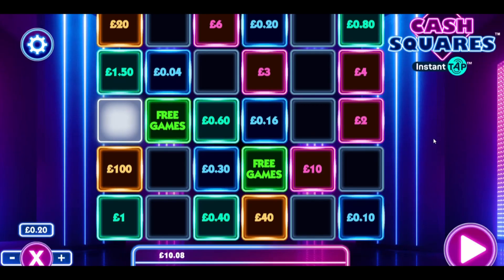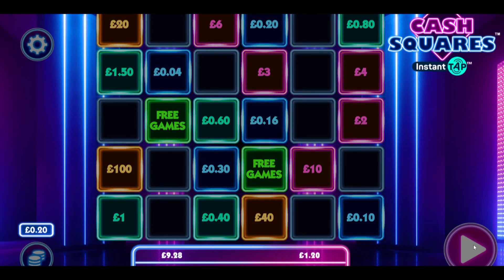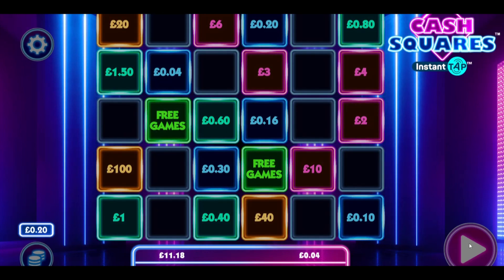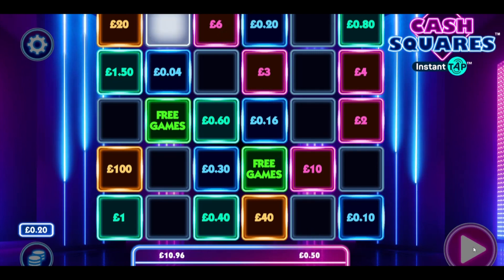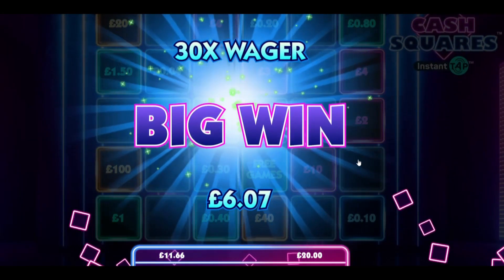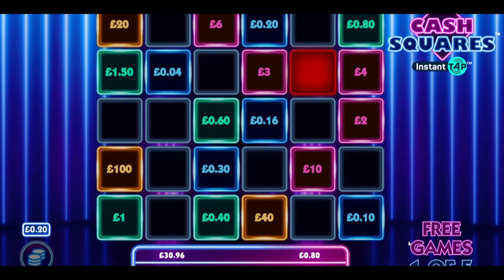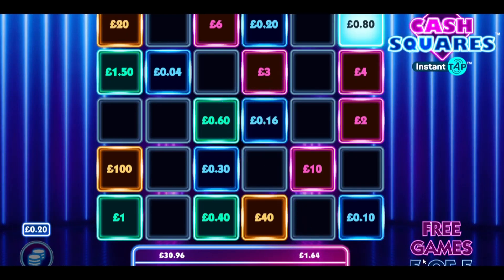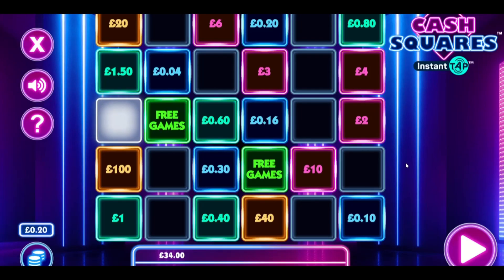NEW Cash Squares Instant Tap Instant Win Game Pays Almost Instant Profit! Online Casino Arcade Game!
Cash Squares Instant Tap

Pretty much instant profit on Cash Squares instant Tap new instant win game by Light and Wonder!

Responsible Gambling:

Therefore, games should only be played for fun, and should never be viewed as a way of making money and you should never get into debt to cover the cost of gambling.

- Also, check out for further help.

You can also make contact with us via our website and we can always signpost you to external support which is available.